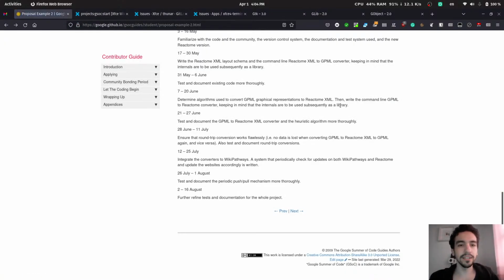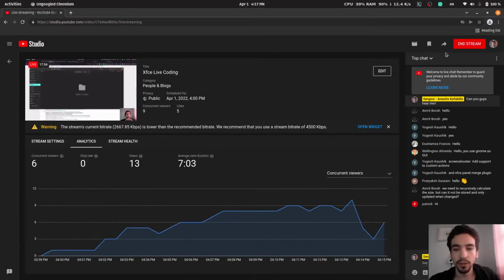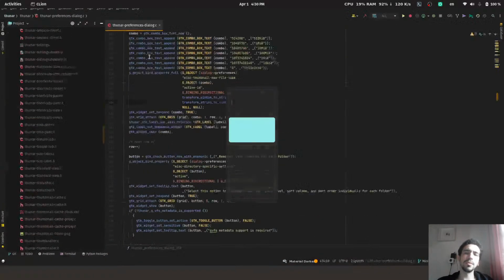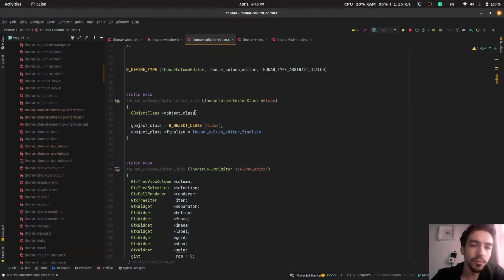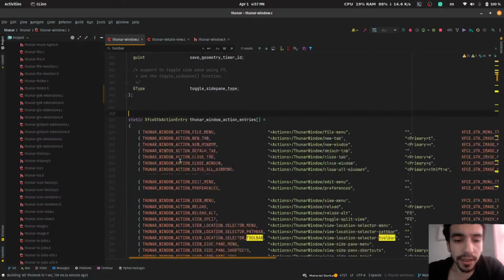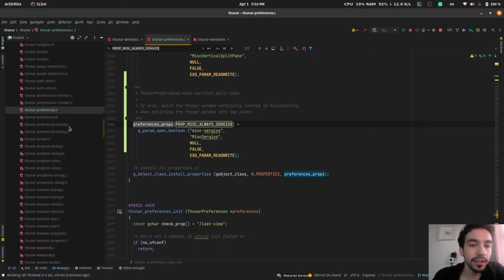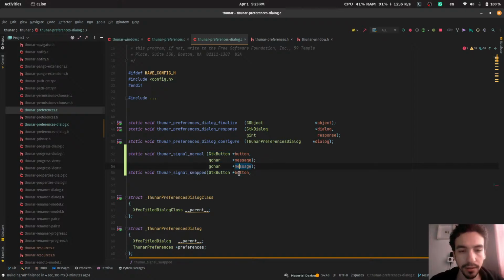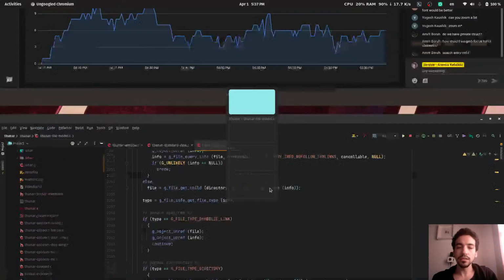Xfce GSoC Discussion + Basic GTK Live Coding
Discussing GSoC, open issues and showcasing some GTK things.

00:00 Waiting
04:30 GSoC proposals and projects
32:00 Navigating the codebases and newcomer issues
56:15 Coding, creating shortcuts, properties, widgets, signals.